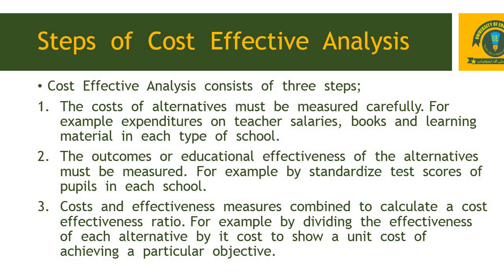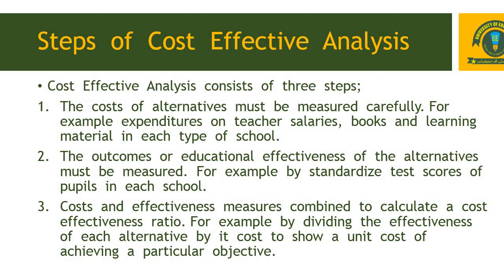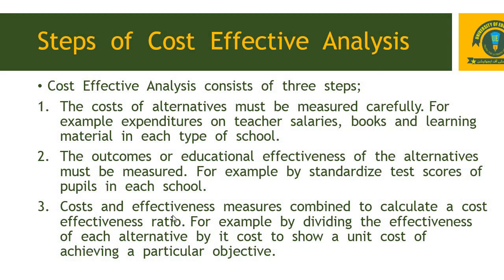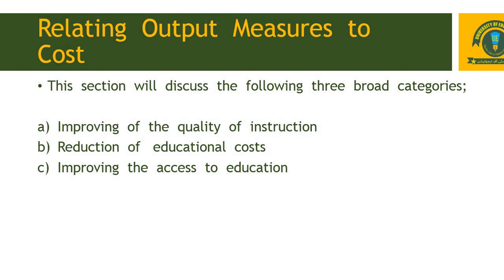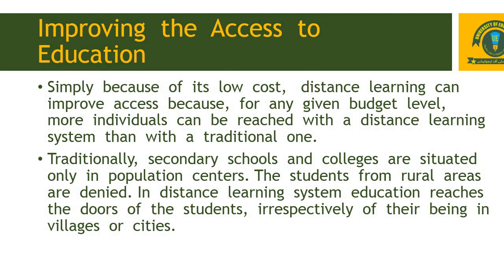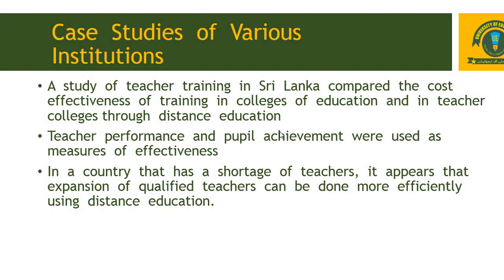Cost Effective Analysis in Economics and Financing in Education